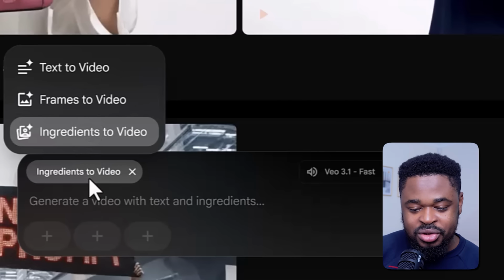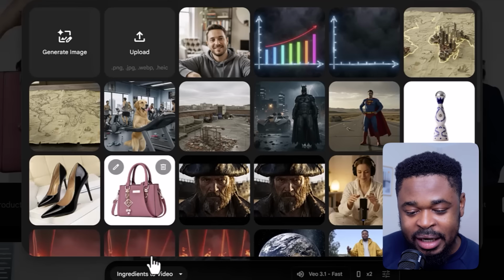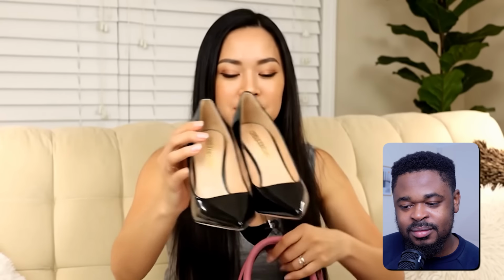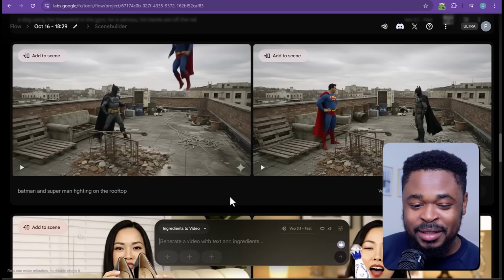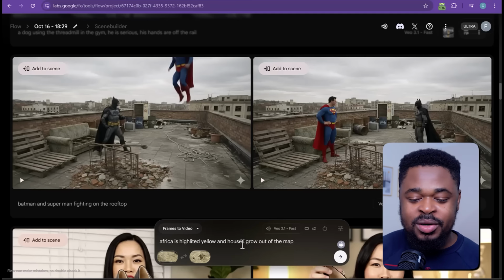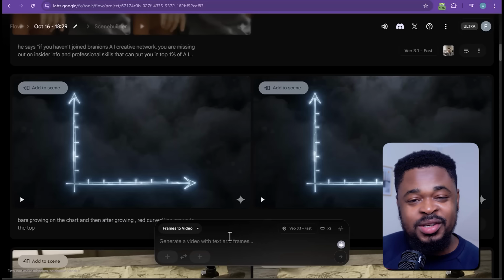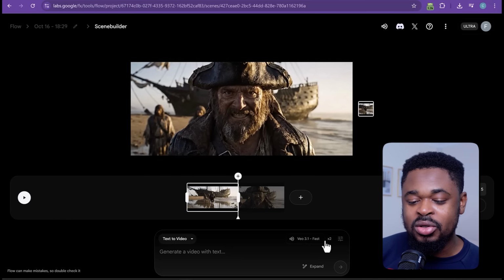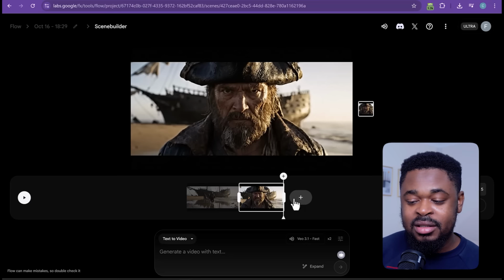How To Use Google VEO 3.1 NEW INSANE FEATURES To Create Realistic Videos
Join the program that turns everyday creators into top 1% AI experts through hands-on projects.

In this video, I’ll show you how to use Google VEO 3.1 and its new features to create super realistic AI videos. You’ll see what’s new compared to VEO 3 and how it improves AI filmmaking with better consistent characters, smoother motion, and advanced text to video generation. We’ll go through the full VEO 3.1 tutorial, how to write AI prompts, and how to make your videos look real and cinematic just like gemini ai and sora 2 videos. Whether you’re doing AI short films, faceless content, or testing free AI video generators, this guide covers everything you need to start making professional, realistic videos fast.

⏱️⏱️VIDEO CHAPTERS⏱️⏱️
0:00 - How To Use Google VEO 3.1 NEW INSANE FEATURES To Create Realistic Videos
1:16 - How To Use The Upgraded VEO 3.1 Ingredient To Video Feature
8:24 - Branions AI Creative Network
9:05 - What's Possible With VEO 3.1 Frames To Video
13:40 - The New Text To Video Feature In VEO 3.1
15:02 - How To Use The Upgraded VEO 3.1 Scenebuilder To Create Long Videos